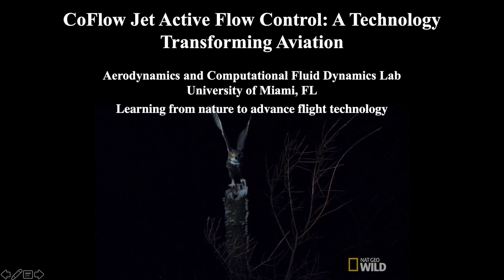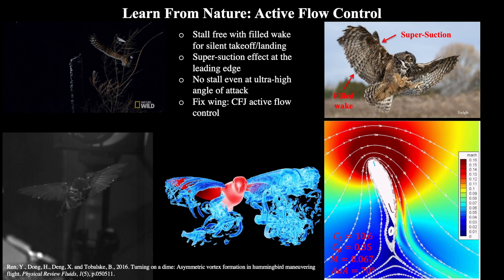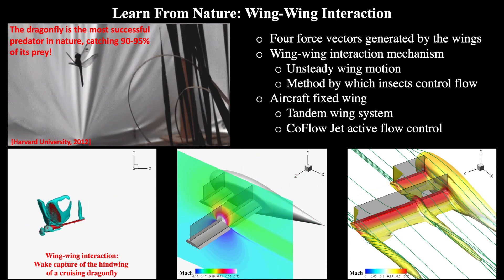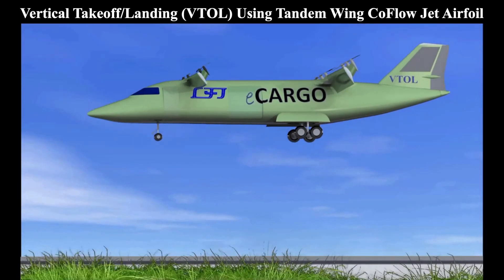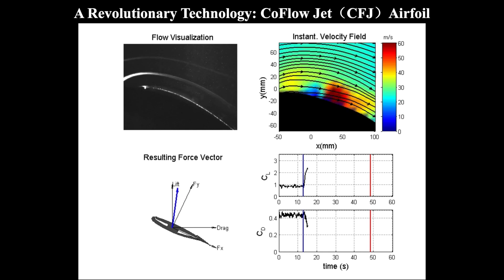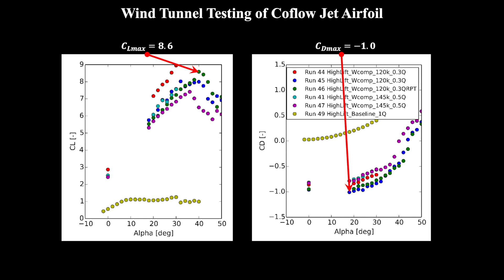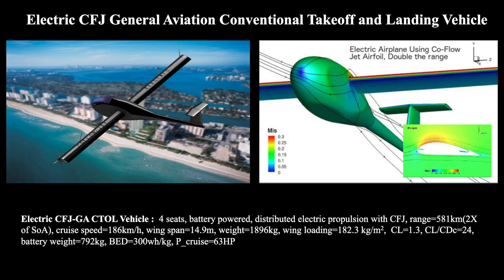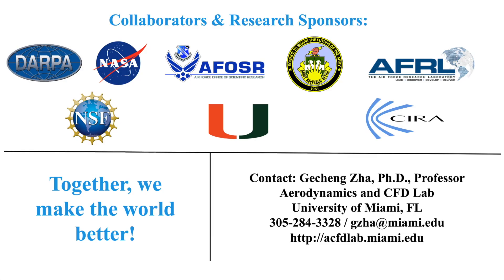CoFlow Jet Green Aviation Presentation for Frost Science Museum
1 Co-Flow Jet. A technology transforming green aviation. At the University of Miami, aerospace engineers under the direction of Dr. Zha have spent the last fifteen years reimagining how aircraft can manipulate the air around them, drawing upon inspiration from nature. The coflow jet breaks the bounds of conventional design restraints to outperform state of the art aircraft. The low energy density of batteries limits the range of current electric aircraft. Even state of the art electric vehicles like Tesla cars are known to have a shorter range than their gas-burning counterparts. Using our coflow jet technology we can enhance the aircraft efficiency and extend the range to be on par with conventional aircraft.

2 We can learn a lot about flight from animals like the hummingbird and owl, which fly very efficiently. With very tilted wings, they achieve a super-suction effect above the wings. Because the wake behind their wings is filled, they are able to fly nearly silently. We are able to use these principles to design a wing that can fly similar to a bird without the need to flap like a bird.

3 The dragonfly is special because it can use its tandem wings together to control its flight. The rear wings are able to capture the vortex that the front wings shed to more efficiently fly. We can mimic this technique using our co flow jet to control an aircraft in a way usual planes cannot. The tandem wing control allows us to fly vertically and horizontally.

4 The coflow jet aircraft uses both propellers and internal compressors to fly. A unique feature of the co flow jet is that at hover both propeller and wing generate lift. This flight method reduces the aircraft weight and improves its efficiency. The propellers are positioned above the wings, and the compressors are embedded inside the wings.

5 This video shows a coflow jet aircraft taking of vertically. It then tilts its wings forward to transition to level flight. When it needs to land, it tilts its wings again to land in the same way it took off. This aircraft was designed to be fully electric, a feature which is possible only because of its incredible efficiency and onboard electric batteries.

6 The coflow jet system embeds a series of compressors along the length of the wing. It sucks a small amount of air near the back of the wing, then blows that air out near the front of the wing to increase lift and reduce drag. This animation shows a compressor that our lab designed, built and tested.

7 Here are the internal features of the coflow jet system as we set it up to be tested in a wind tunnel.

8 This animation shows the co flow jet effect. The blue line on the bottom right plot indicates where we turn on the coflow jet. You can see from the black and white video that before we turn it on, the air flows past the wing, but once the jet starts blowing, the air quickly sticks to the top of the wing. This effect triples our lift and more than halves our drag for this experiment.

9 These graphs show the lift and drag measured via wind tunnel testing. The yellow dots indicate the results of a wing without the coflow jet. As you can see from the left graph, the lift of the coflow jet far exceeds that of a conventional wing. The right shows that the drag is far less than a conventional wing's. Not only is it less, but the drag is actually negative, meaning that the coflow jet is producing thrust, helping to propel the aircraft forward.

10 Using the results of wind tunnel testing and computational fluid dynamic simulations we can design a variety of aircraft to fill different roles. For instance, this is a four person air electric taxi designed to fly around crowded cities with far less noise than a helicopter, and using very little energy.

11 This electric air taxi uses the same wake capture concept we learned from studying the dragonfly to take of vertically and cruise very efficiently. The left animation depicts the flow around the aircraft as it hovers. The right image shows the vortex capture phenomenon as it cruises.

12 Another example of the coflow jet, this small aircraft flies just like any other recreational plane, except it can be powered by only batteries because it is so efficient.

13 In summary, the coflow jet is able to dramatically increase the lift and reduce drag of flight systems with very low energy expenditure. This enables quiet operation, vertical takeoff and landing, and stall-free flight for severe weather conditions and extreme flight maneuvers, all with incredible aerodynamic efficiency. Co flow jet technology is truly the future of green aviation.

14 This research has been funded by several government agencies.

Aerodynamics and CFD Lab
University of Miami, FL